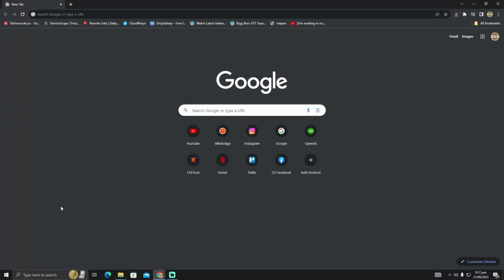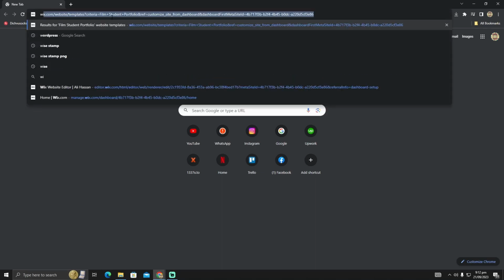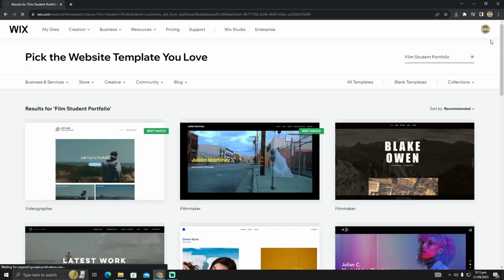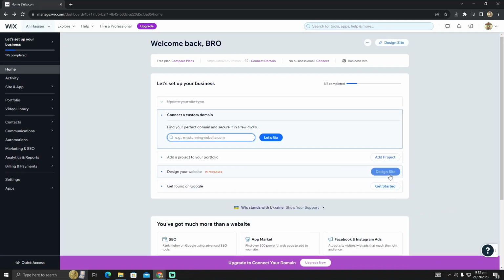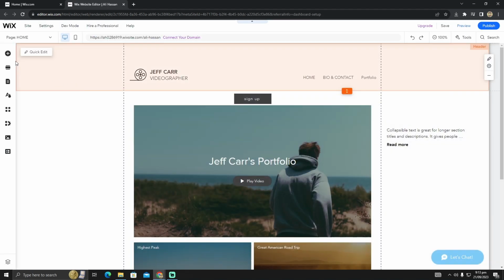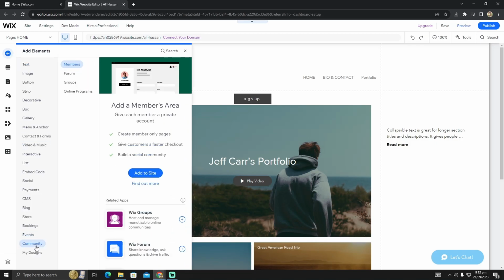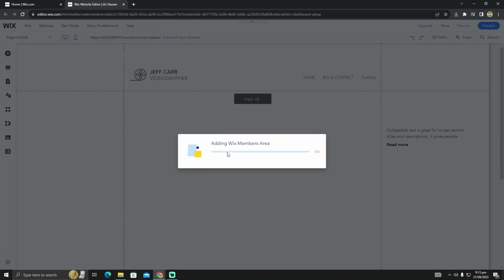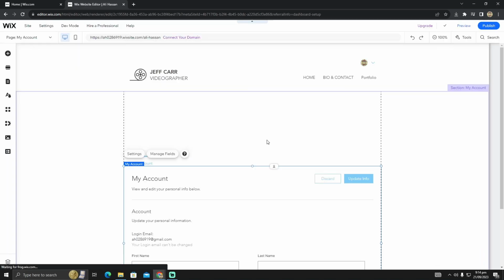SET UP A LOGIN PAGE FOR YOUR WIX WEBSITE 2025! (FULL GUIDE)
Welcome to our comprehensive guide on setting up a login page for your Wix website. Whether you're looking to create a members-only area, an exclusive portal, or just enhance the security of your site, you've come to the right place. In this video, we'll walk you through the entire process, making it simple for you to implement. Let's get started!

0:00 INTRO
0:04 TUTORIAL